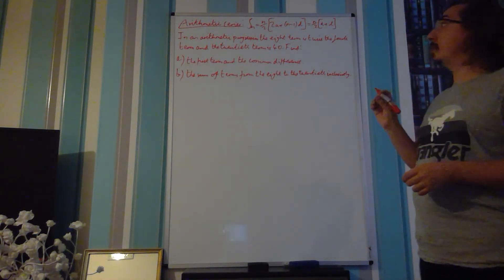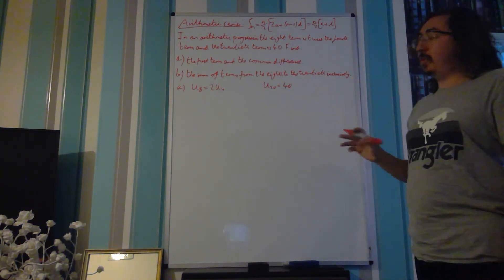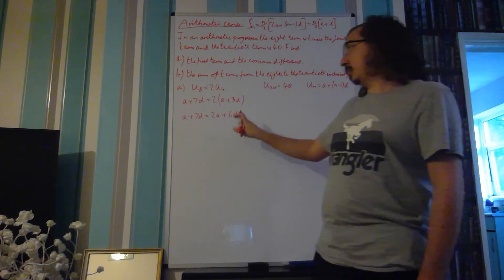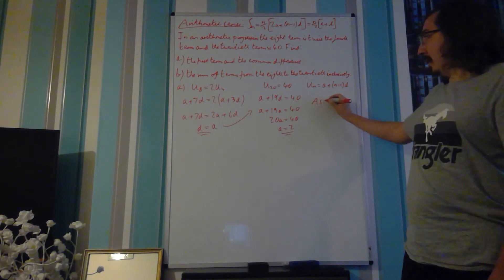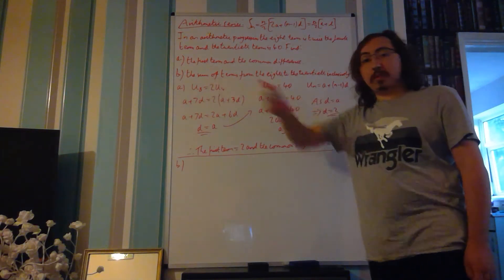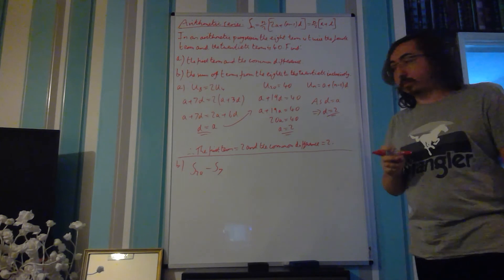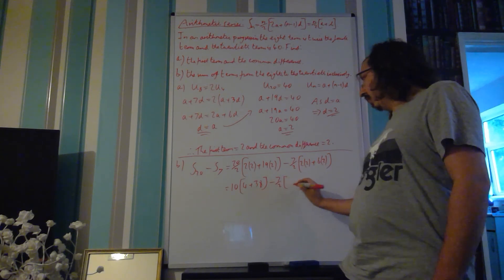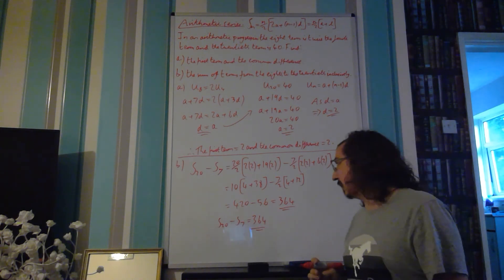Find the first term, difference and sum of the eighth to twentieth terms for an arithmetic series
A video showing how to find the first term, common difference and the sum of the eighth to twentieth terms for an arithmetic series given the eighth term is twice the fourth term and the twentieth term is 40.